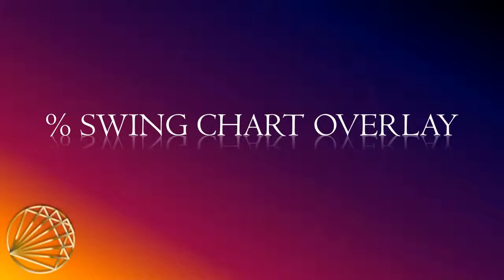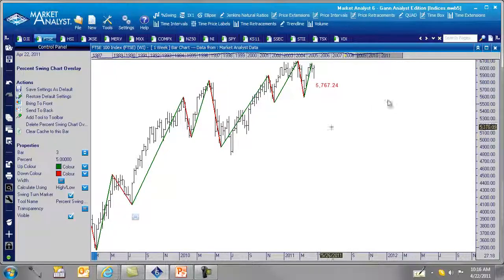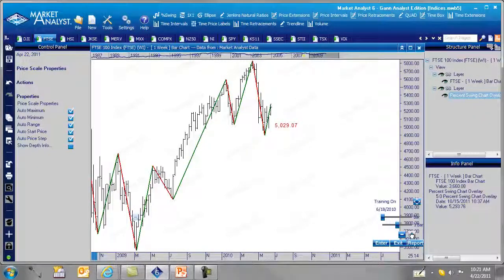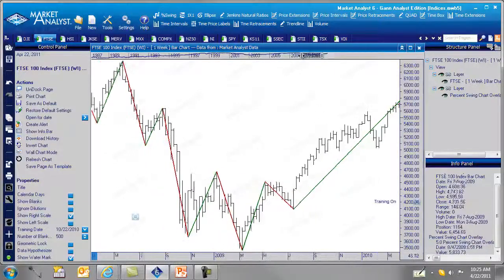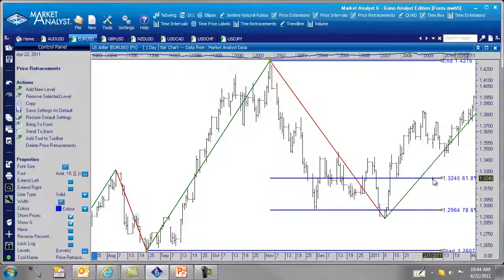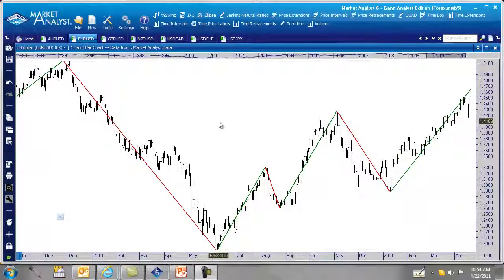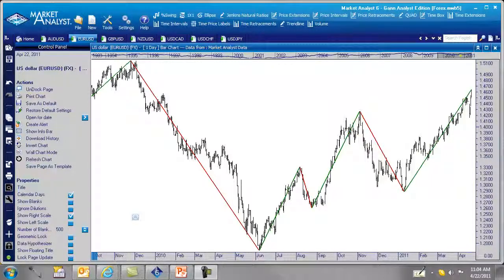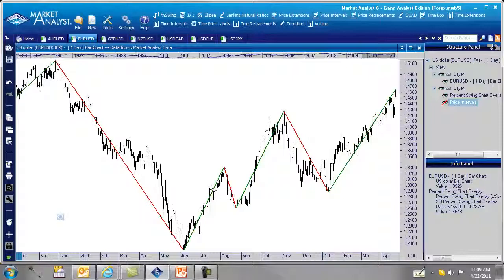The Geometric Trading Course - Initiate Part VIII